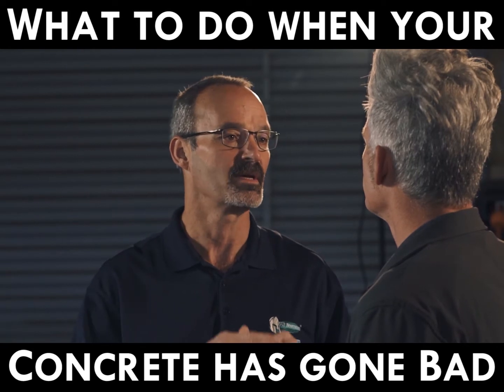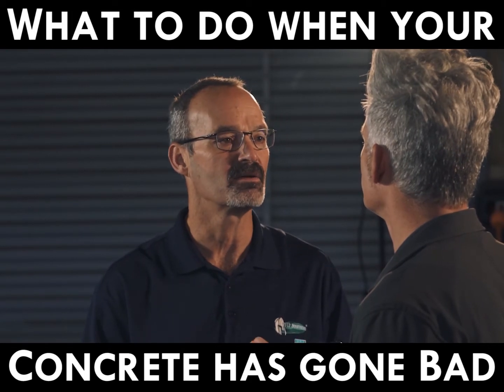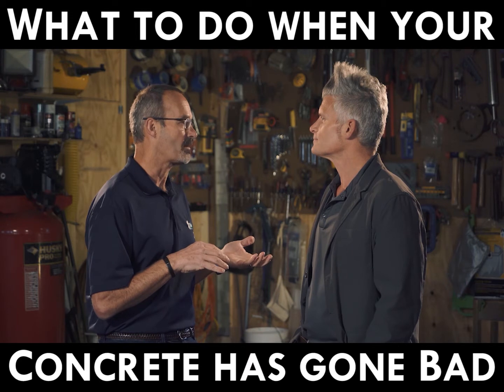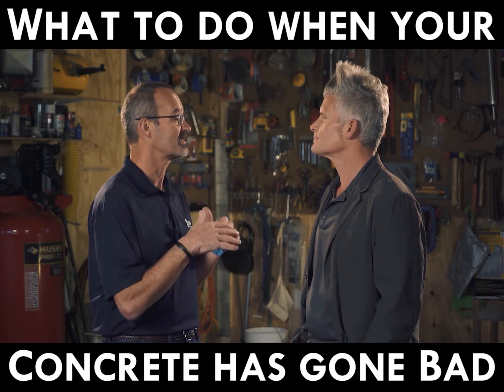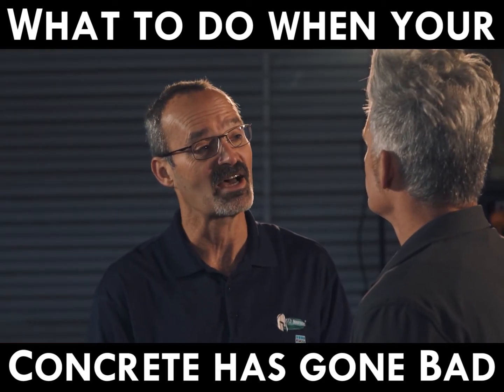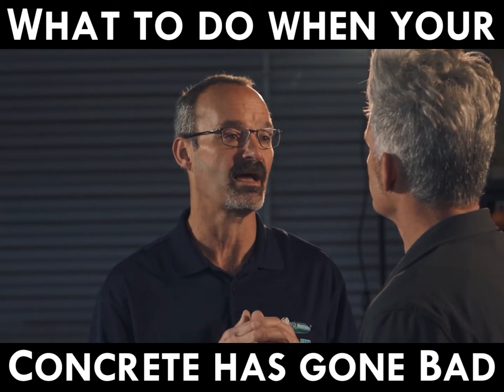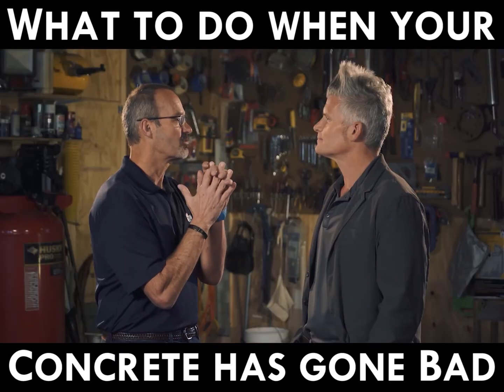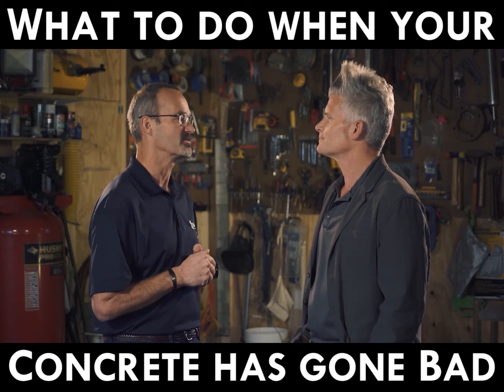How to Fix Concrete Around Pool Decks and Decorative Concrete Areas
In this video, LATICRETE® concrete experts Troy Wicks and Jeff Bonkiewicz discuss best practices on how to fix concrete areas gone bad around pools, patios and walkways. They talk about concrete surface preparation, moisture mitigation with fast cure times, high solids epoxy, and how to apply SPARTACOTE® QUARTZ resinous flooring system with traction additive by LATICRETE.

Watch additional videos to help solve concrete problems on our YouTube channel.

Have questions or comments, leave them to learn more about our SPARTACOTE QUARTZ broadcast system.